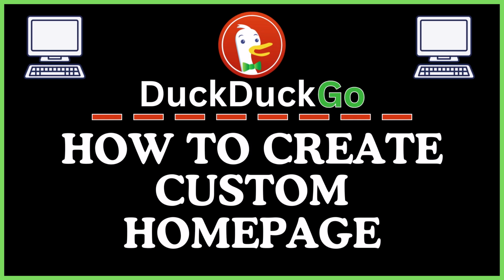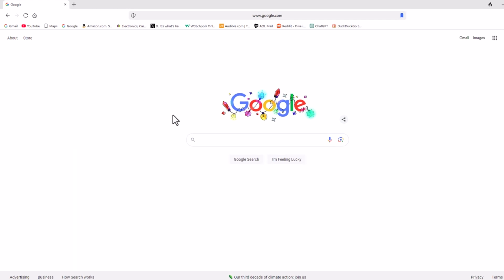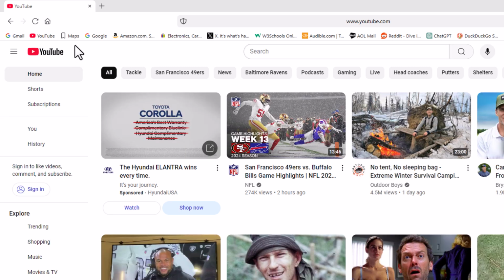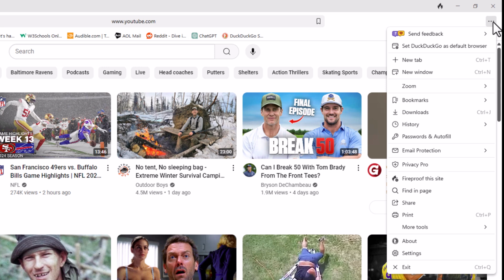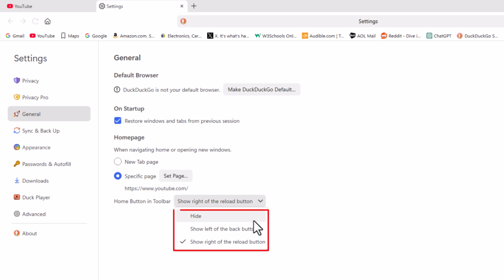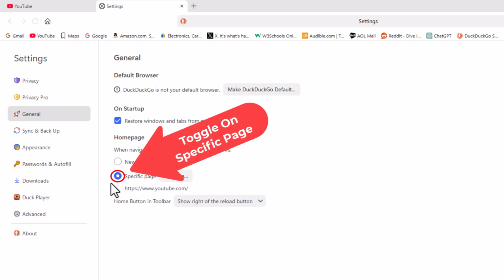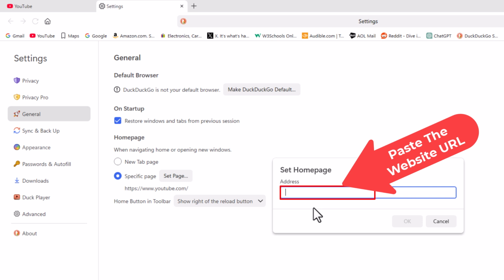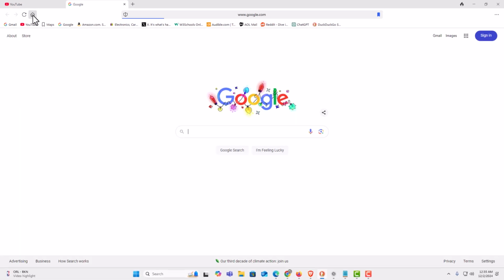How To Set A Custom Homepage On The DuckDuckGo Web Browser | PC Tutorial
Customize your DuckDuckGo browsing experience by setting a homepage of your choice! This easy-to-follow tutorial will walk you through the steps to set a custom homepage in the DuckDuckGo browser on your PC. Whether you want to start your browsing session with a favorite website or a productivity tool, we’ve got you covered. Watch now and personalize your browsing journey!

Simple Steps

1. Open DuckDuckGo web browser.
2. Click On The 3 Dot Menu in the upper right corner and choose "Settings".
3.  In the left side pane select the "General" tab.
5. In the center pane, under "Homepage", toggle on "Specific Page".
6. Click on the "Set Page" button and paste the URL of the webpage that you want to use as your homepage in the dialog box that appears and click on "OK".

Chapters
0:00 How To Add A Custom Homepage On The DuckDuckGo Browser
0:20 Open The DuckDuckGo Web Browser
0:30 Where The Home Button Is Located On The DuckDuckGo Browser
0:55 Click On The 3 Dot Hamburger Menu
1:05 Click On Settings
1:15 Make Sure You Are On The General Tab
1:25 How To Enable The Home Button On The Brave Web Browser
1:45 Toggle On Specific Page
1:55 Click On Set Page And Paste The URL Into The Dialog Box